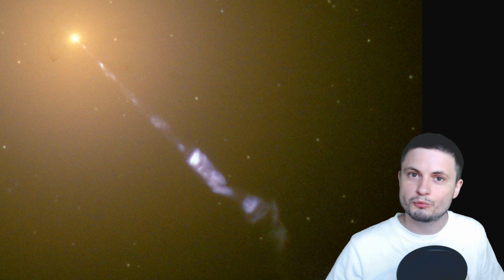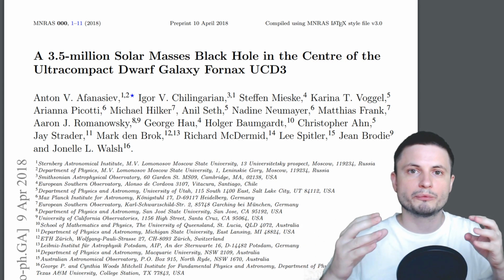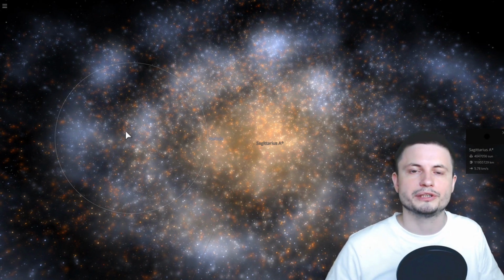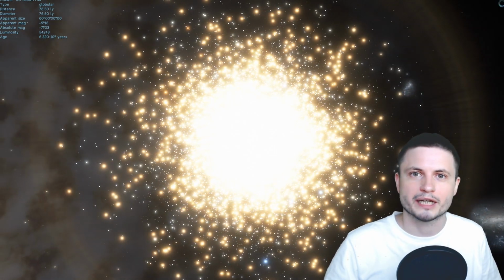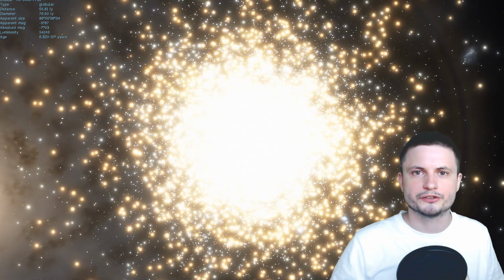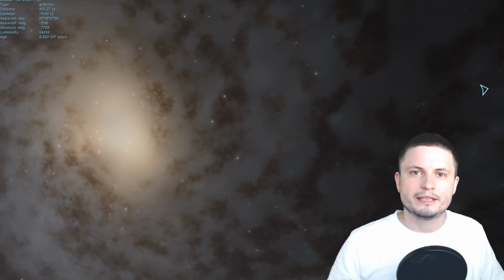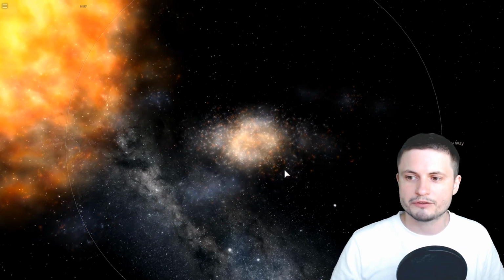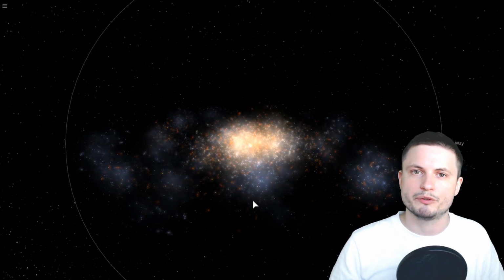These Tiny Galaxies Have Huge Black Holes and We Now Know Why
Hello and welcome! My name is Anton and in this video, we will talk about an unusual type of galaxies known as ultra compact galaxy or UCD. Their origin may be a lot more mysterious than we originally thought.

1GFiTKxWyEjAjZv4vsNtWTUmL53HgXBuvu

Specifically, great thanks to the following members:

Mark Teranishi
Mayumi
Morrison Waud
Vlad Manshin
Lilith Dawn
Daniel Rosvall
Greg Lambros
Nick Dolgy
Luminger
UnexpectedBooks.com
Richard Colombo
Bartholomew Macaluso
Jer
Lauren Smith
Michael Tiganila
Albert B Cannon
Konrad Kummli
Lyndon Riley
Michael Mitsuda
Jordan
Dave Blair
Ralph Spataro
George Williams
Shinne
Alexander Leimbeck
Jakub Glos
Johann Goergen
Henry Spadoni
Adam Lee
Jake Salo
Mercei Levi
LS Greger
Gordon Cooper
Tracy Burgess
Kai Raphahn
Sander Stols
Sergio Ruelas
Vinod Sethi
Russell Sears
Jayjay Volz
AA
Olegas Budnik
Robert Wyssbrod
Anataine Deva
Zachary Fluke
Madzor
Daniel S
RandalM
L Joseph Parker
Gary Steelman
Michael Koebel
Shelley Passage
Liam Moss
Bodo Graßmann
Steven Aiello
xyndicate
Honey Suzanne Lyons
Becky
Steven
Chase Staggs
Dale Andrew Darling
James Myers
Peter Hamrak
Niji
Matthew Lazear
Steve Wotton
Brian Szkotak
Mr Fluffington
Anton Reed
TBPony
Charles Nadeau
Minovsky Man
Anton Newman
George Lincoln Rockwell
Dave A
GrittyFlix
Paul Koploy
Sal Carrera
Doug Baker
Doug MacDonald
Jacob Spencer
Robert MacDonald
Rock Howard
Daniel Coleman
Lee Densmore
Sir David Coyne
brian plummer
David Lewis
JohnTaylorWalker
Kyle eagle
Jon Haynes
Tarik Qassem
Claye Griffith
George Naumov
Michael J Fluharty
Howard Zhang
Hampton Tunis
Nathan Egan
Janne Vuorenpää
Lynn Johnson
Rob Law
Scary ASMR
Eric White
Ivan Gallagher
Troy Schmidt
Jordaen Davids
Greyson Flippo
Thierry Ray Jehlen Gasnier
William Warren
Bill Codair
Douglas Burns
Andrée Rosén
Chaos Gamer
Jan Šoulák
Alberto Diaz Saldana
Harry Evett
Rafael Aguila
Kearny Li
Marcin Jan
Adam Smith
Aaron Fineout
Aanand Joshi
Uwe Böhnke
Deanna Korell-Hall
Carla
Samuel Mathison
Josh Shultz
Dipen Bhattacharya
Tedd Speck
rfc1135
gene valle
david jungerman
JL Solidum
Doug Beeferman
Joseph Thompson
Brittany House
Luciano Sanchez
Lisa Stadlbauer
tom g.
Arp Lee
Lisette Ramos-Voigt
Rs Wlms
Reynir Örn Bachmann Guðmundsson
Márton Fülöp